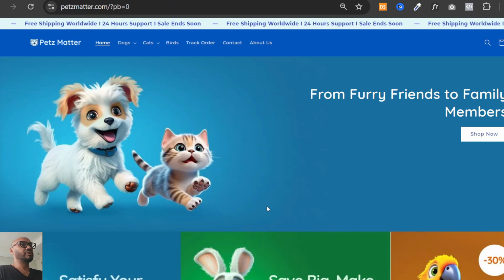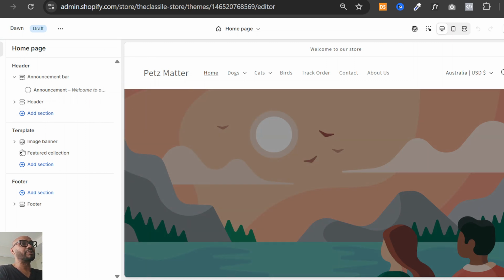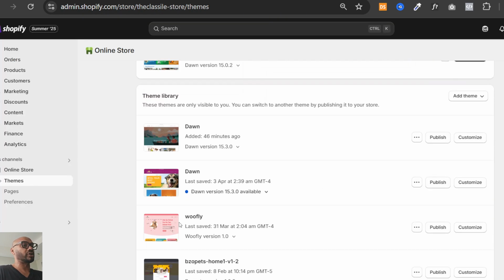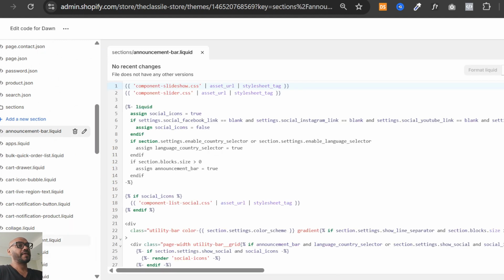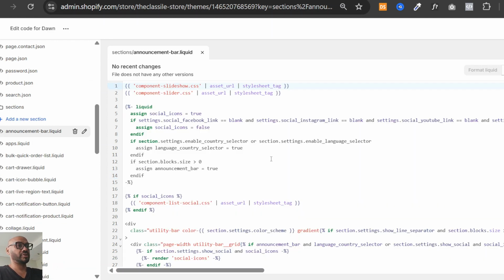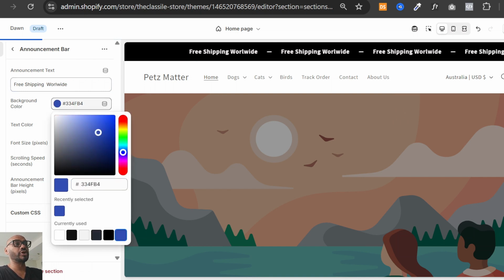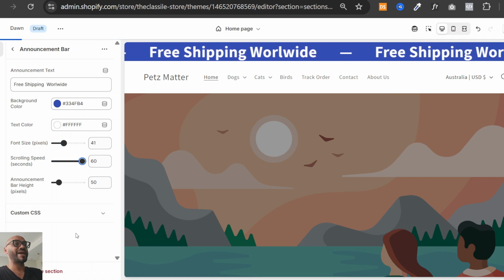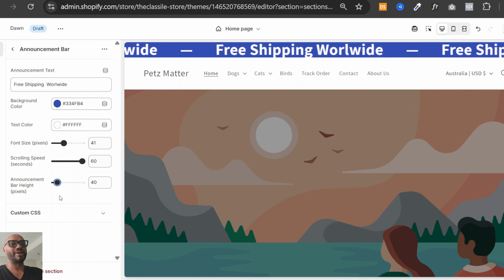How to Add a Scrolling Announcement Bar/Ticker in Shopify Dawn Theme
What If Your Shopify Announcement Bar Could BOOST Sales Instantly? 💸
In this quick tutorial, I’ll show you how to add a scrolling announcement bar in the Shopify Dawn theme — no coding experience needed!

With this simple tweak, you can:
✅ Highlight discounts & limited-time offers
✅ Grab your visitor’s attention instantly
✅ Boost conversions without expensive apps

📌 Perfect for: Dropshipping stores, Shopify beginners, and eCommerce pros who want to stand out.